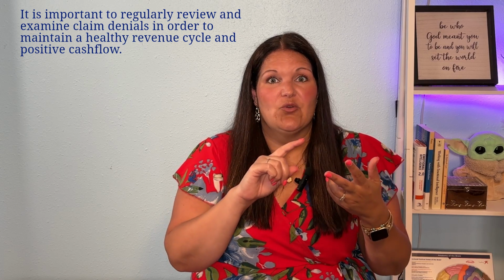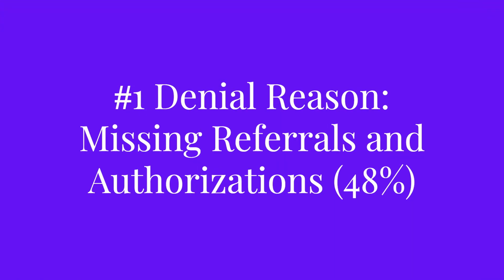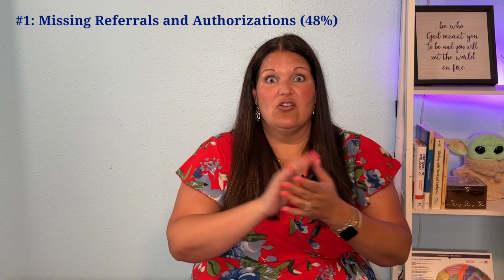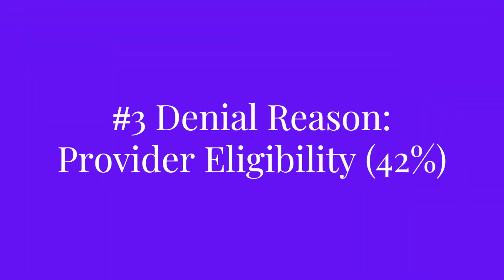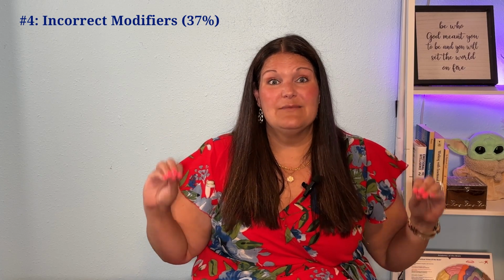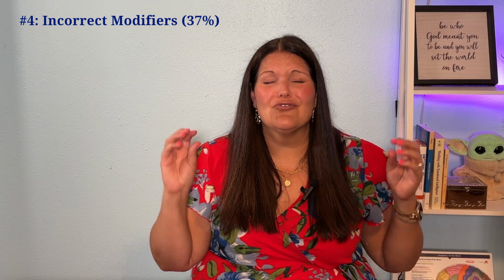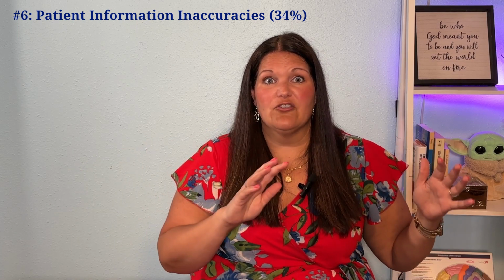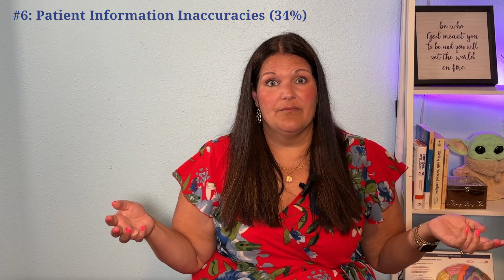Top 6 Reasons for Claim Denials: Avoid Costly Mistakes in Your Practice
Claim denials can significantly impact a medical practice's revenue cycle and finances if not properly monitored and managed. This video examines the six primary reasons for denials and briefly explores prevention methods.

This information was featured in a Becker's article in January 2023 and remains relevant today. The article delves into the top 13 causes of claim denials if you'd like to read it in full

TAKE MY CREDENTIALING AND CONTRACT COURSE: 🌟 Elevate Your Healthcare Career with "Healthcare Credentialing and Contracting: Beginners Course" 🌟

📚 Ready to unlock the secrets of the healthcare industry? Enroll in our inaugural "Healthcare Credentialing and Contracting: Beginners Course" course and build a strong foundation for success in this dynamic field! 🏥

🔍 Course Overview: Discover the importance of credentialing and contracting in the healthcare sector. This comprehensive course is designed to provide you with a solid understanding of the fundamentals that drive the industry forward.

🔥 What You'll Learn: ✅ Credentialing Essentials: Uncover the intricacies of healthcare credentialing, from application processes to compliance requirements. ✅ Contracting Fundamentals: Dive into healthcare contracts, understanding key terms, negotiations, and legal considerations. ✅ Industry Insight: Gain valuable insights into the role of credentialing and contracting in shaping the healthcare landscape.

🎓 Who Should Enroll: Whether entering the healthcare field or enhancing your understanding of these vital components, this course is tailored for beginners eager to grasp the essentials of healthcare credentialing and contracting.

Don't miss your chance to embark on a transformative learning journey in the healthcare industry. 🚀 Join "Healthcare Credentialing and Contracting: Beginners Course" today!

Let's shape the future of healthcare together! 🌟

Hi there! My name is Jennifer. Over the last 15 years, I've gained much experience working in the medical field in various roles. Through my experience, I've seen many medical practice owners make mistakes in running their businesses. That's why I created this channel - to help medical practice owners avoid these common pitfalls. I aim to promote growth and success within the private practice world of medicine. Healthcare has become too standardized, creating many unnecessary challenges and demands.